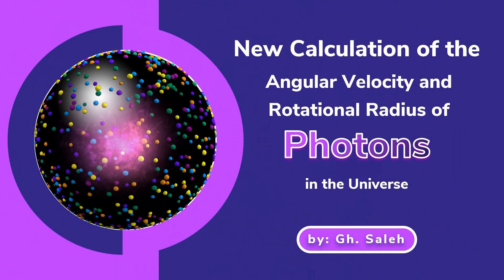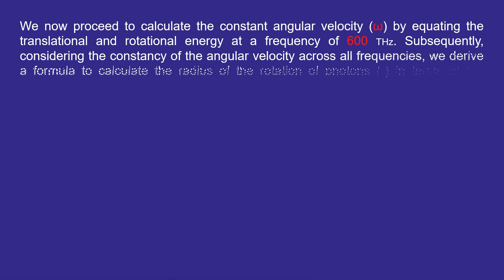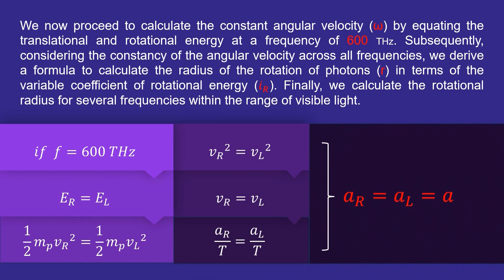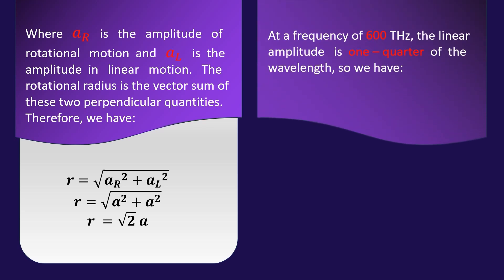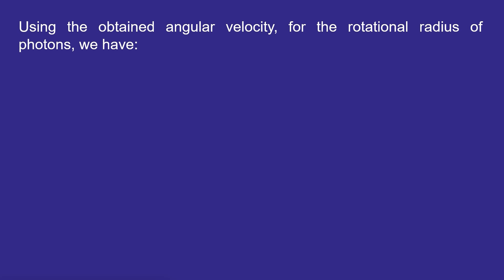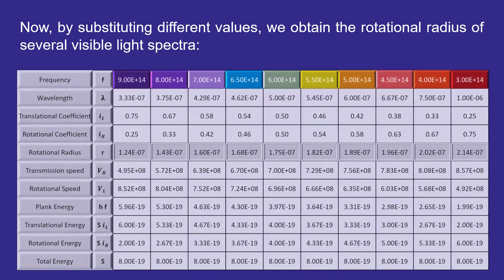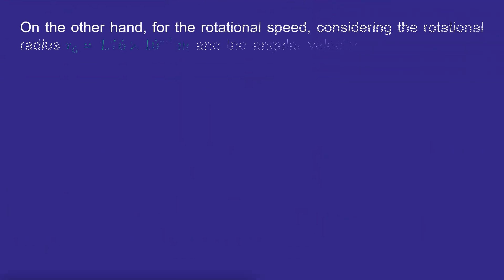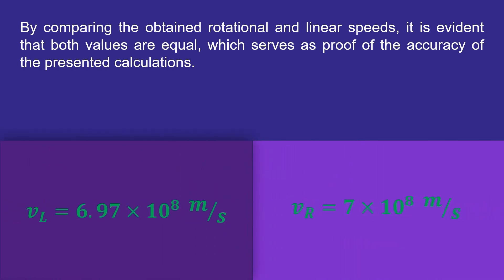New Calculation of the Angular Velocity and Rotational Radius of Photons in the Universe